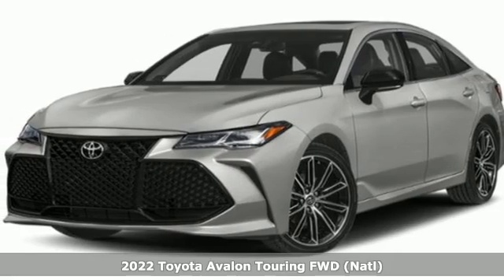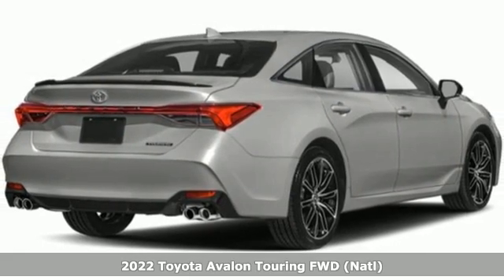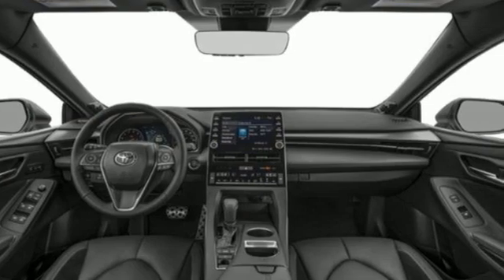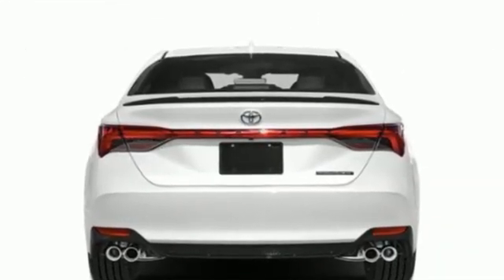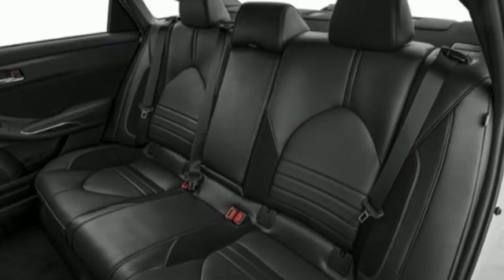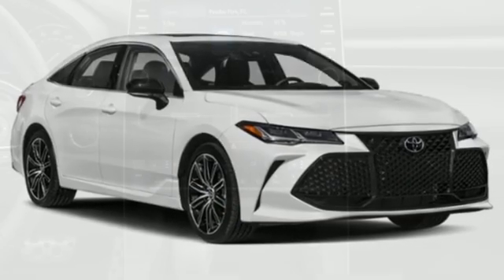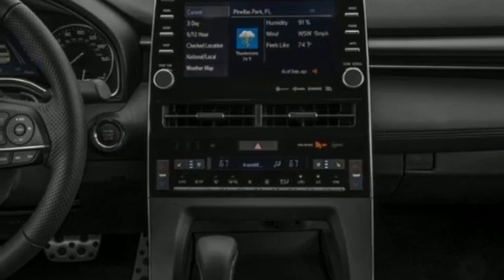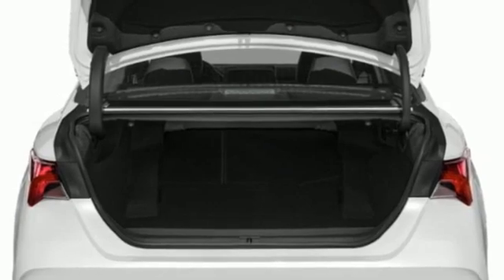New 2022 Toyota Avalon Christiansburg VA Blacksburg, VA TY220695 - SOLD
Year: 2022
Make: Toyota
Model: Avalon
Trim: 4dr Car
Engine: 3.5L V6 Cylinder Engine
Transmission: 8-Speed A/T
Color: Celestial Silver Metallic
Interior: Black Perforated SofTexA® [softex] + Ultrasuede
Stock #: TY220695
VIN: 4T1HZ1FB8NU082627
Navigation, Sunroof, Heated/Cooled Seats, Smart Device Integration, Dual Zone A/C. FUEL EFFICIENT 31 MPG Hwy/22 MPG City! Celestial Silver Metallic exterior and Black Perforated SofTexA® [softex] + Ultrasuede interior, Touring trim SEE MORE!br /br /KEY FEATURES INCLUDEbr /Navigation, Sunroof, Heated Driver Seat, Heated Rear Seat, Cooled Driver Seat, Premium Sound System, iPod/MP3 Input, Onboard Communications System, Aluminum Wheels, Dual Zone A/C, Smart Device Integration, Brake Actuated Limited Slip Differential, WiFi Hotspot, Blind Spot Monitor, Lane Keeping Assist. Rear Spoiler, MP3 Player, Satellite Radio, Keyless Entry, Remote Trunk Release. br /br /OPTION PACKAGESbr /ADVANCED SAFETY PACKAGE bird's eye view camera w/perimeter scan and Intelligent Clearance Sonar (ICS) w/Rear Cross-Traffic Braking (RCTB), ALL WEATHER LINERS PACKAGE (TMS) All Weather Floor Liners, Cargo Tray. Toyota Touring with Celestial Silver Metallic exterior and Black Perforated SofTexA® [softex] + Ultrasuede interior features a V6 Cylinder Engine with 301 HP at 6600 RPM*. br /br /EXPERTS REPORTbr /Great Gas Mileage: 31 MPG Hwy. br /br /BUY FROM AN AWARD WINNING DEALERbr /At Shelor Motor Mile we have a price and payment to fit any budget. Our big selection means even bigger savings! Need extra spending money? Shelor wants your vehicle, and we're paying top dollar! br /br /Tax DMV Fees & $597 processing fee are not included in vehicle prices shown and must be paid by the purchaser. Vehicle information and equipment is based off standard equipment as decoded from VIN and may vary from vehicle to vehicle.br /